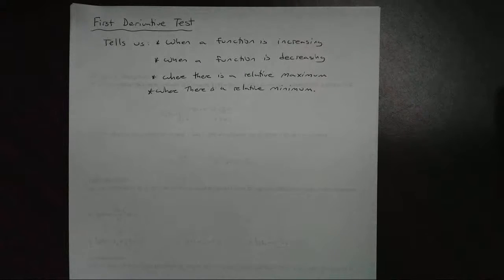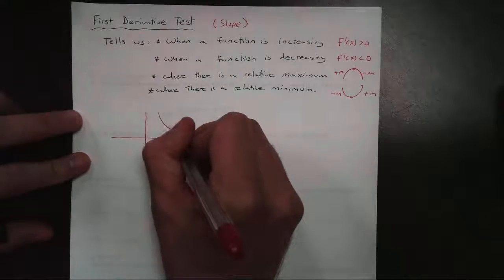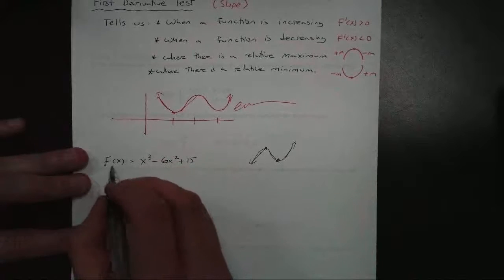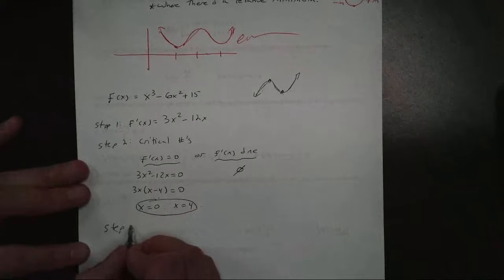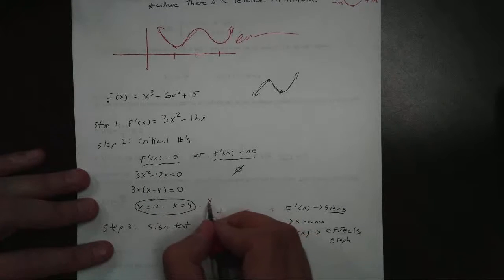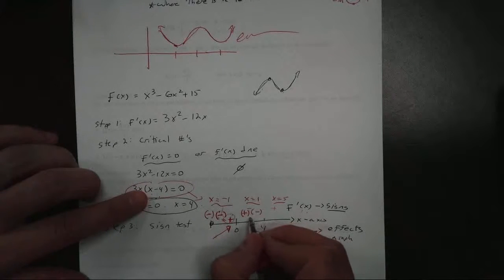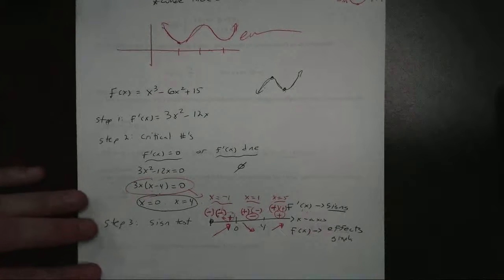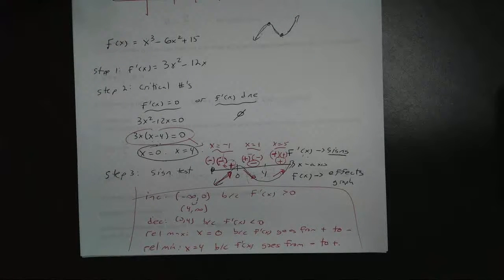First Derivative Test Part 1